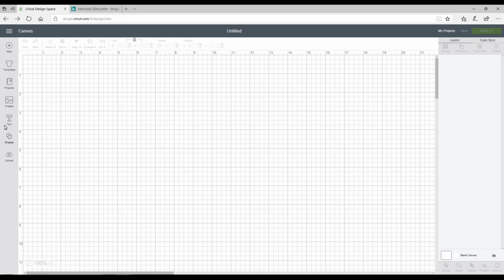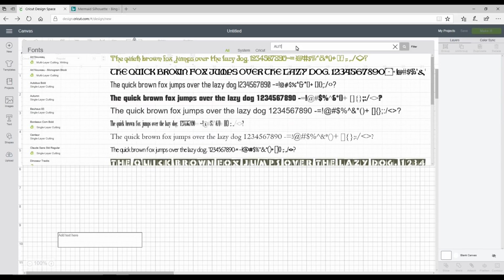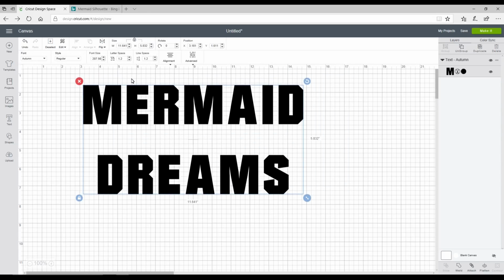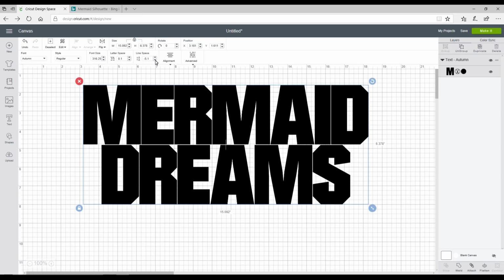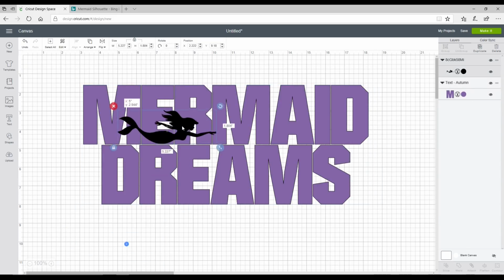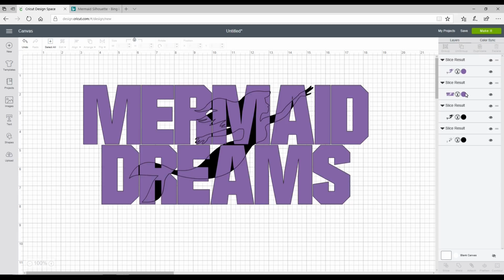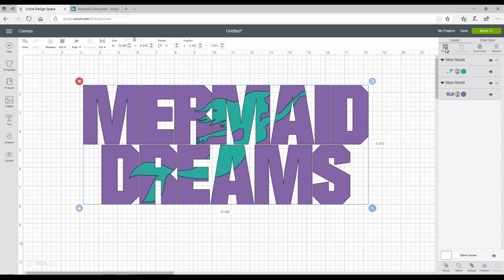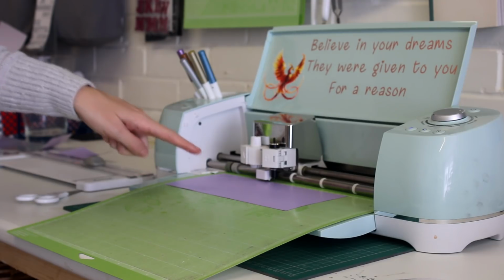Knockout Text Iron on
How to create Knockout text and apply it to iron on